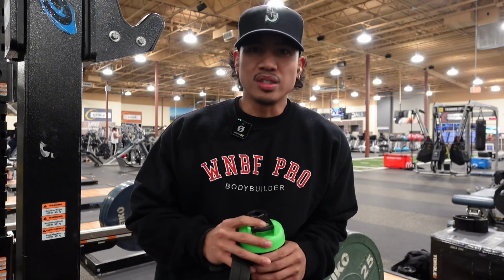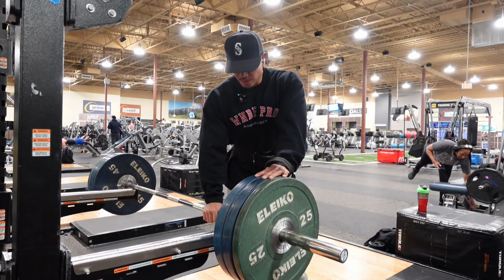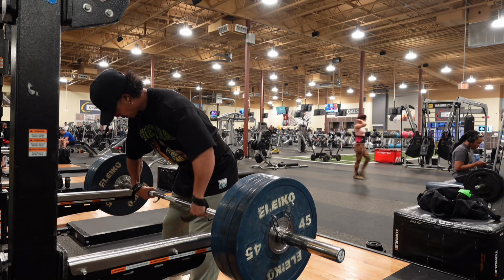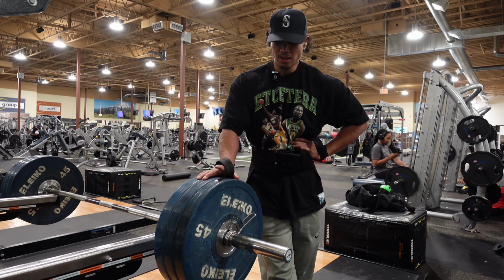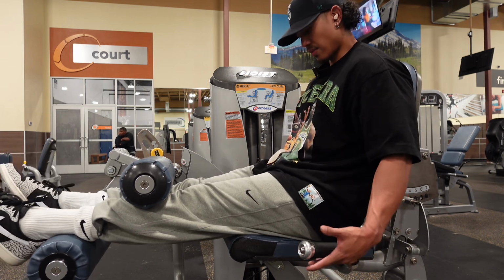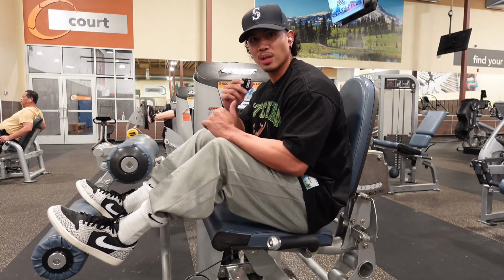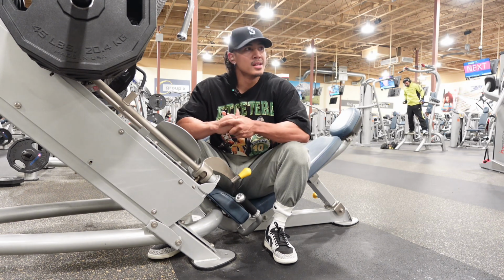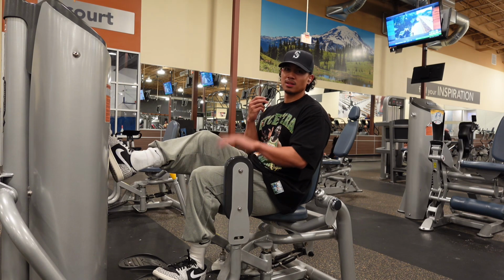Bulk Day 51 - Legs (Hamstring Emphasis)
Double upload for today since we been slacking! Today we had to cut it short since we ate so much food the past couple days and my stomach was feeling nasty so I went home and skipped cardio and no physique update 😭

We will get a nice physique update tomorrow for upper body. Hopefully I’m below 187lbs tomorrow.

Thanks for tuning in y’all!

Shop the supplements I use, trusted, tested and all natural ingredients!